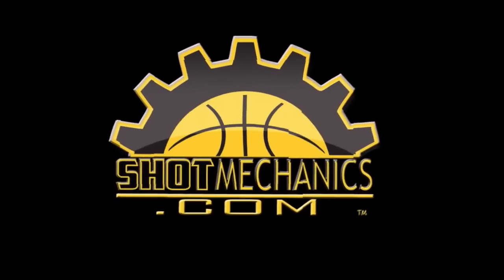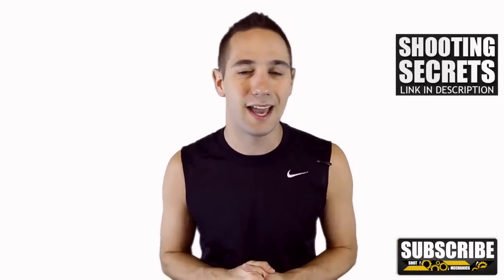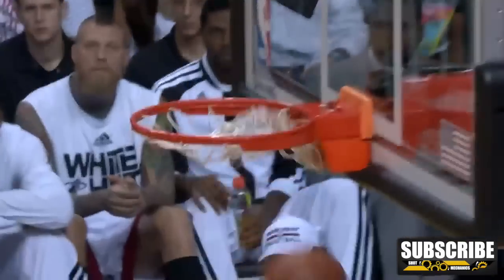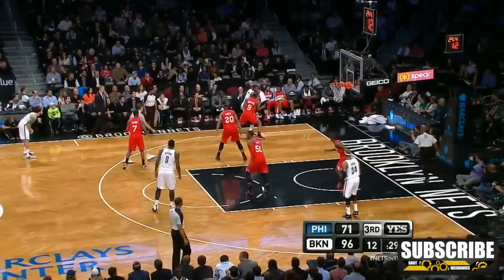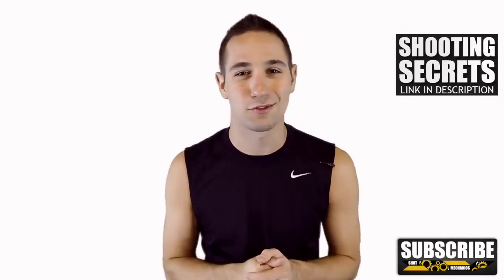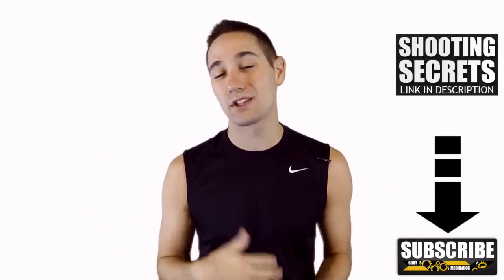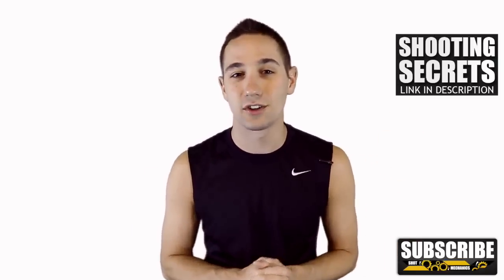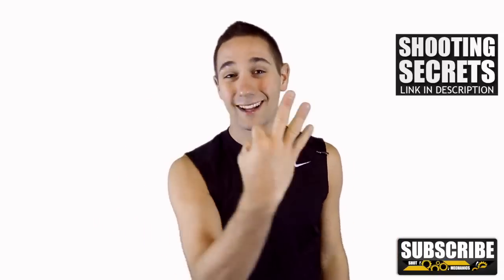Joe Johnson: NBA Shooting Secrets (HD)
So here is our new episode of NBA Shooting Secrets with Joe Johnson. Today we break down the reasons Joe Johnson has adapted his jumper to his own form and comfortability. His mechanics and form allowed him to be one of the best scorers in the league! Learn how to apply these shooting mechanics to your game and watch the ball go in the hole!

To find other videos like this search these terms:
"basketball shooting" "Joe Johnson" "Joe Johnson shooting form" "Joe Johnson highlights" "how to shoot a basketball" "how to basketball" "how to play basketball" "how to shoot 3 pointers" "Brooklyn Nets"